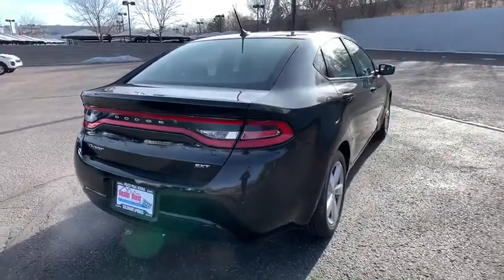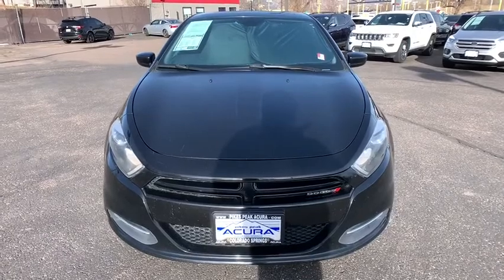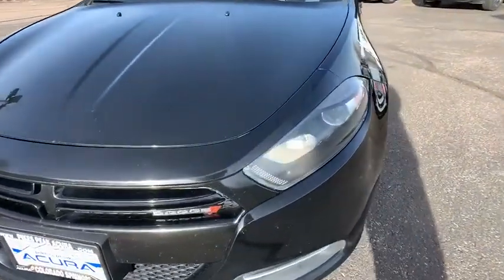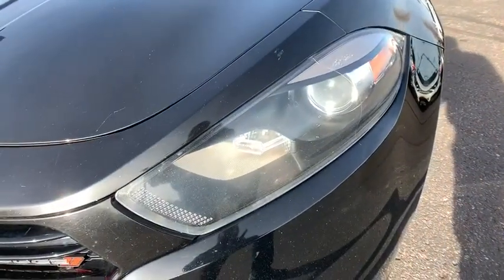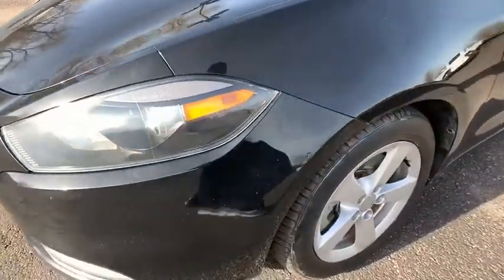2016 Dodge Dart Monument, Pueblo, Castle Rock, Woodland Park, Colorado Springs, CO U19RX211D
Pitch Black Clearcoat  2016 Dodge Dart available in Colorado Springs, CO at Pikes Peak Acura. Servicing the Monument, Pueblo, Castle Rock, Woodland Park, CO area.

Transmission: 6-Speed Automatic, Compact Spare Tire, SIRIUS Satellite Radio, 184 hp horsepower, 2.4 liter inline 4 cylinder SOHC engine, 4 Doors, 4-wheel ABS brakes, Air conditioning, Audio controls on steering wheel, Bluetooth, Center Console - Full with covered storage, Clock - In-radio display, Cruise control, Daytime running lights, Dusk sensing headlights, External temperature display, Front seat type - Bucket, Front-wheel drive, Fuel economy EPA highway (mpg): 34 and EPA city (mpg): 24, Head airbags - Curtain 1st and 2nd row, Interior air filtration, Intermittent window wipers, Knee airbags - Driver and passenger, Limited slip differential - Brake actuated, Multi-function remote - Trunk/hatch/door/tailgate, Overhead console - Mini with storage, Passenger Airbag, Power mirrors, Power windows with 1 one-touch, Privacy/tinted glass, Rear bench seats, Rear defogger, Remote power door locks, Speed sensitive window wipers, Speed-proportional power steering, Stability control - With Anti-Roll, Tachometer, Tilt and telescopic steering wheel, Traction control - ABS and driveline, Transmission hill holder, Trip computer